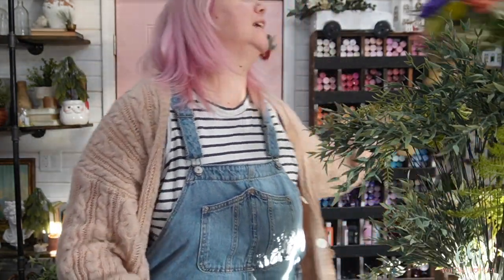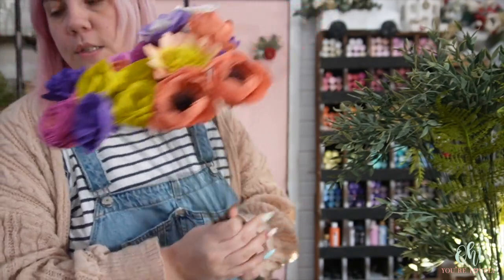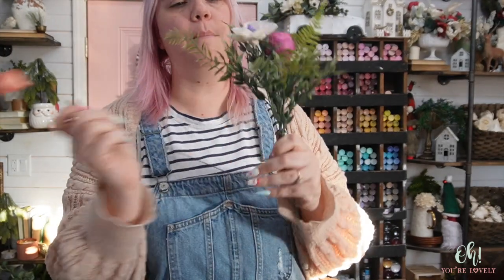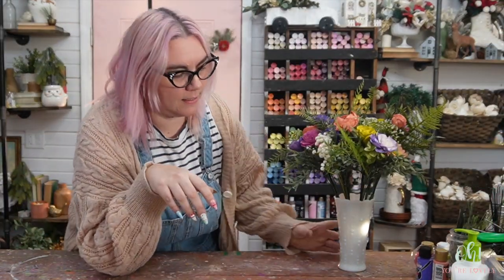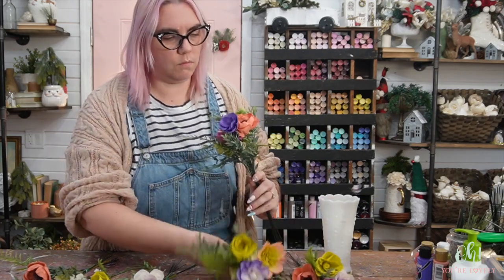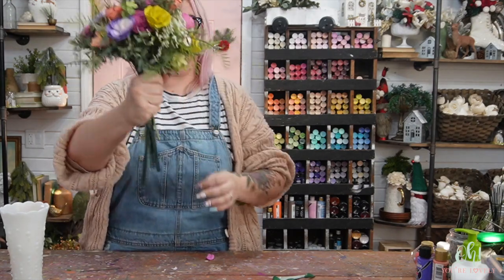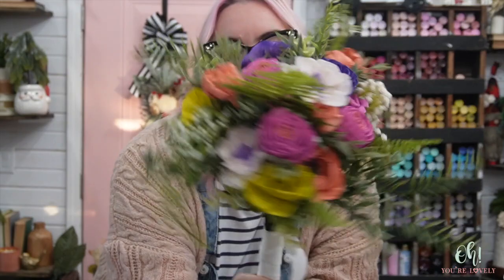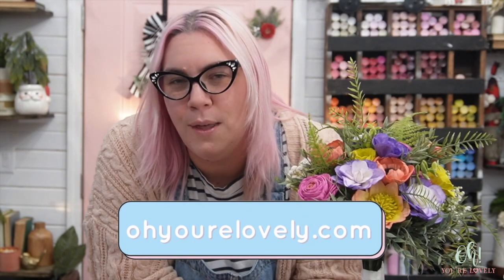Easy DIY bridesmaid bouquet using wood flowers | Bridal Series 2023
Day 3 in our bridal series, tackling the bridesmaids bouquets. In this video, I demonstrate a very popular method of bouquet making, the bundle method.

What You'll Need:
Greenery
Vinyl tape
Ribbon